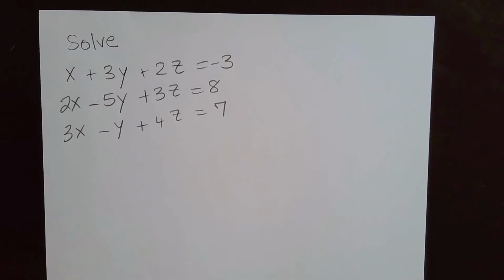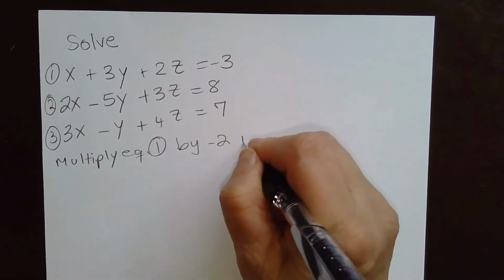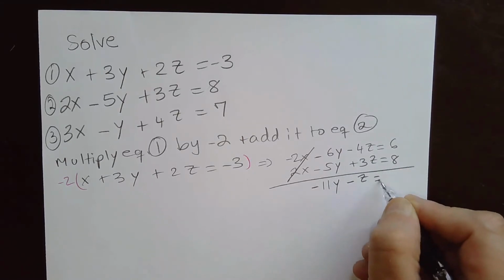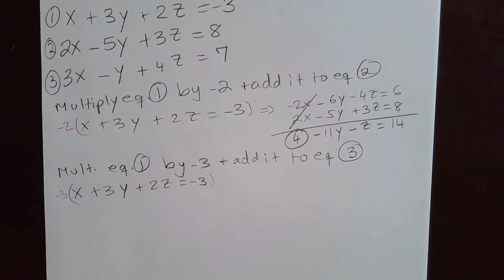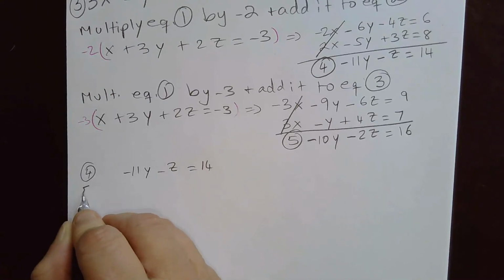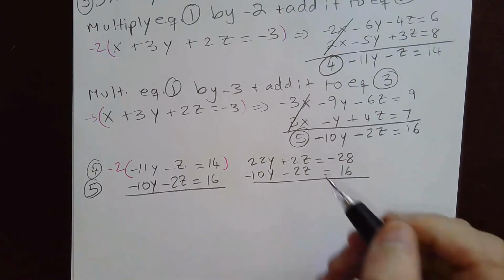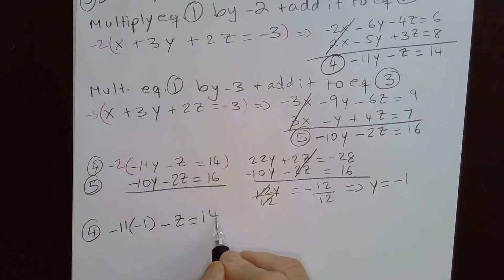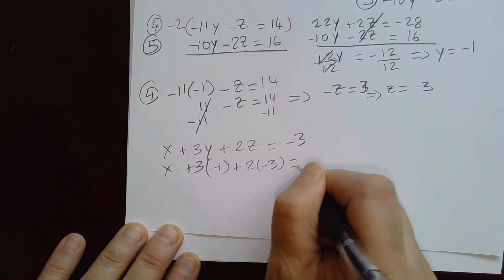How To Solve A System Of 3 Linear Equations By Elimination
Learn how to solve a system of 3 linear equations by elimination. you will eliminate one variable from 2 equations, and the same variable from other 2 equations. Then solve for the variables.